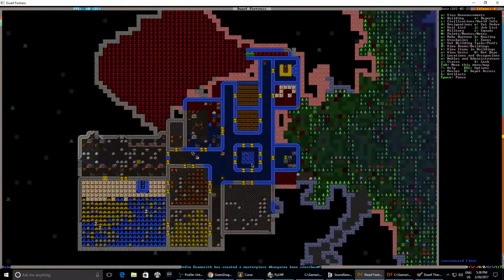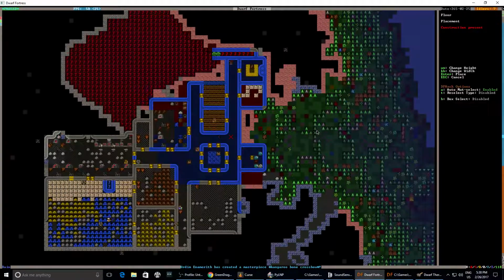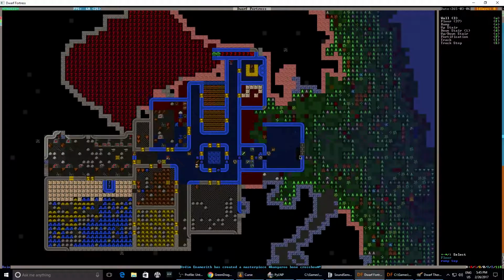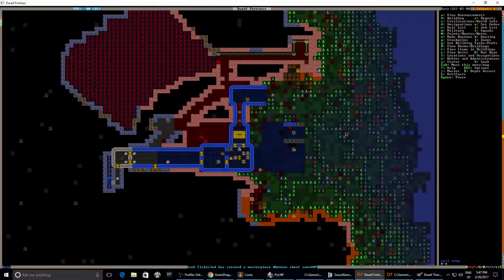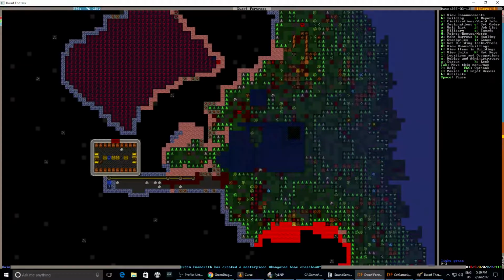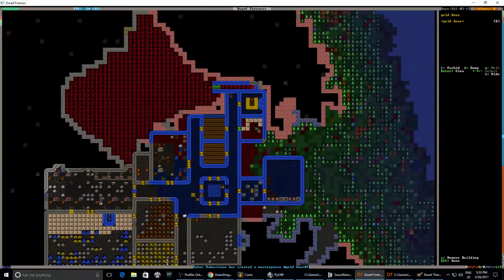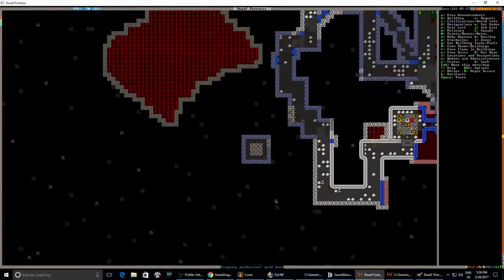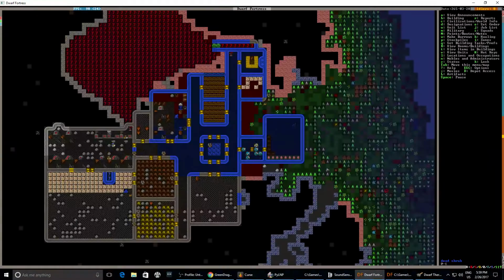[21] Dwarf Fortress 2017 - Fireclaw Fort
A mountain full of gold you say? Easily accessible magma? i sure hope there are no nasty downsides to this place...